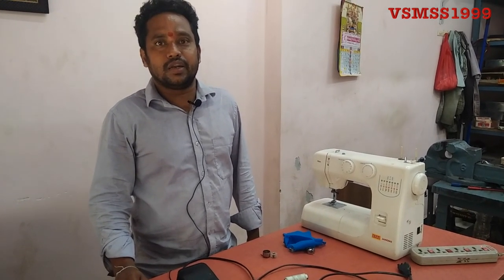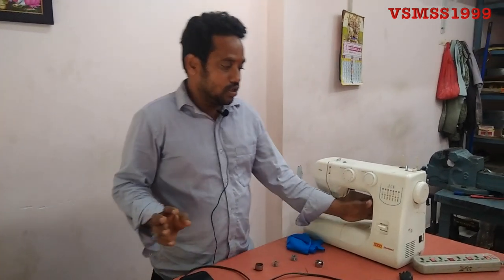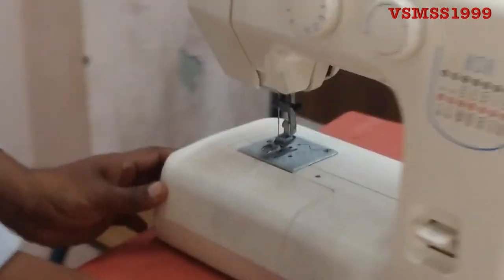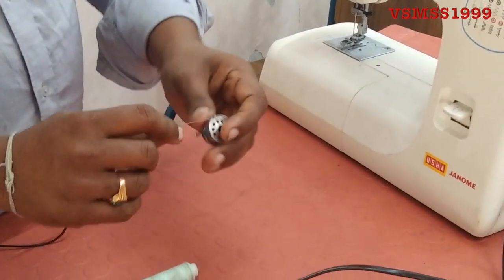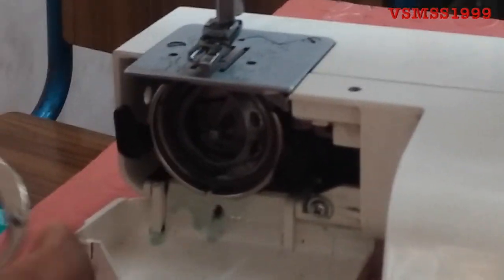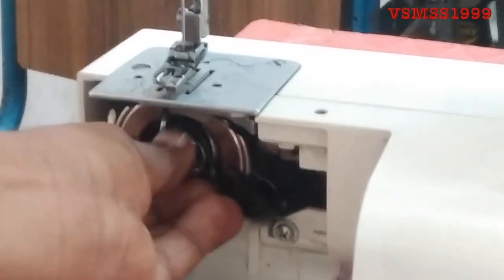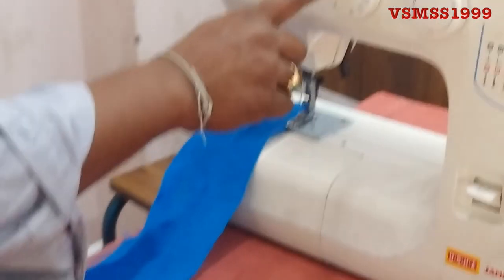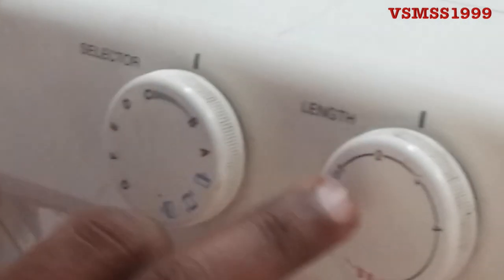USHA Janome Allure Threading